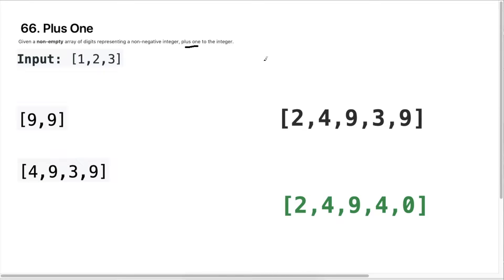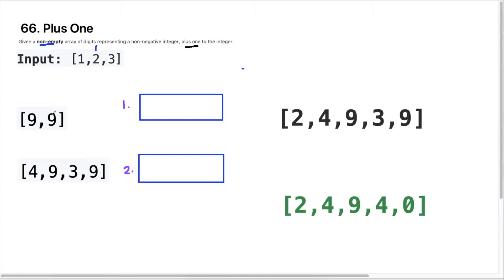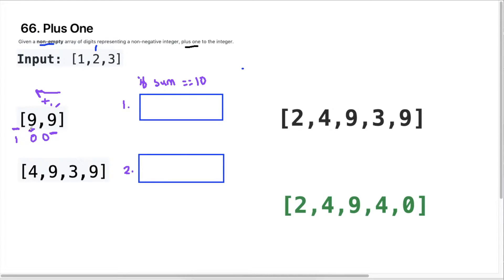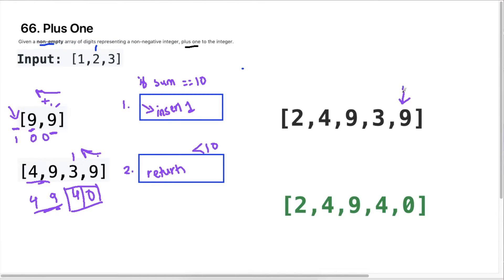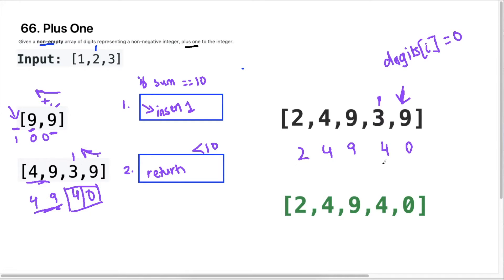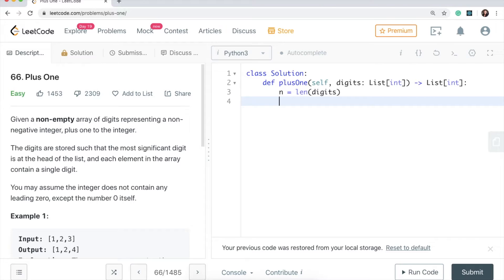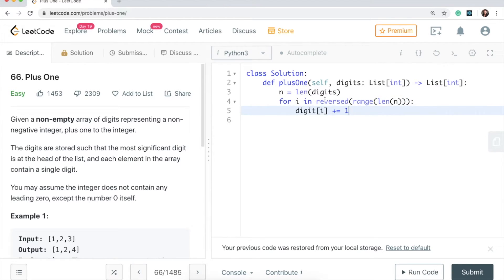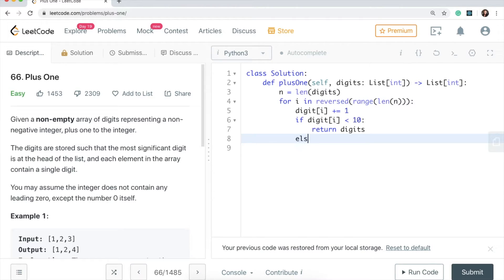Plus One Python Leetcode | For Loop Python | Algorithm explained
66. Plus One
Given a non-empty array of digits representing a non-negative integer, plus one to the integer.

The digits are stored such that the most significant digit is at the head of the list, and each element in the array contain a single digit.

You may assume the integer does not contain any leading zero, except the number 0 itself.

Example 1:

Input: [1,2,3]
Output: [1,2,4]
Explanation: The array represents the integer 123.